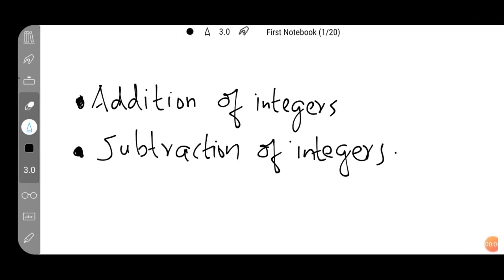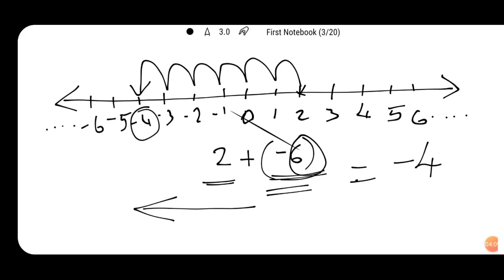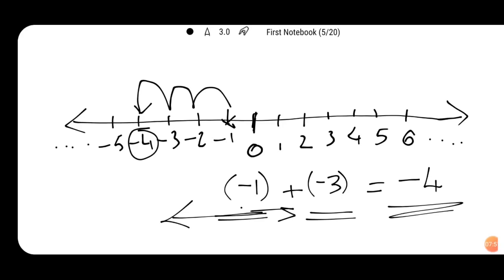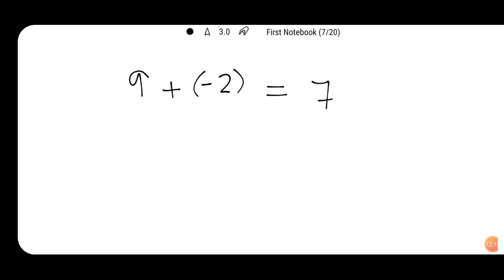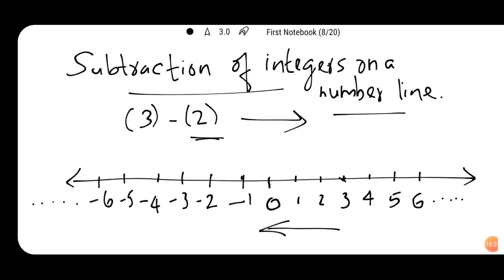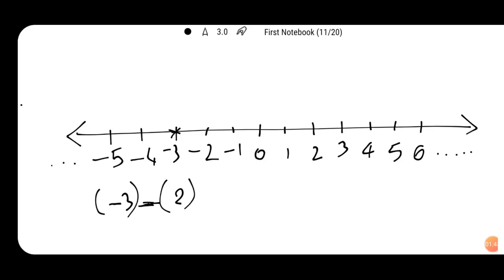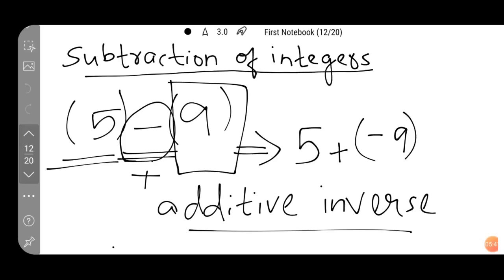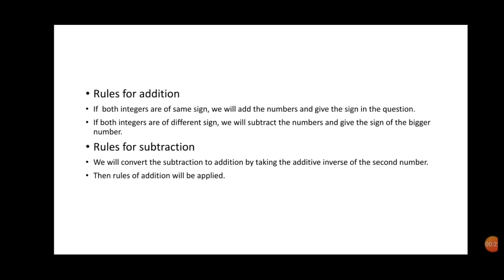Addition and Subtraction of integers